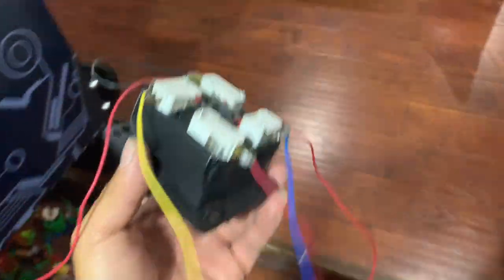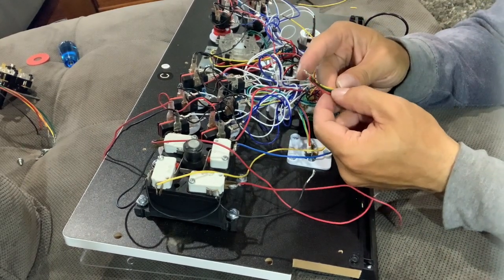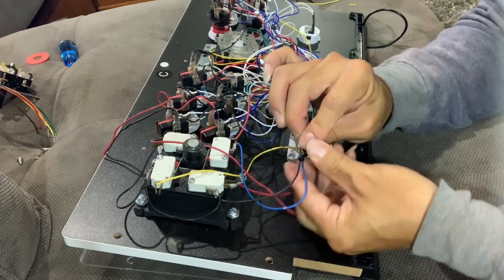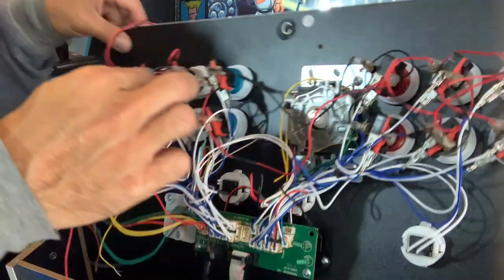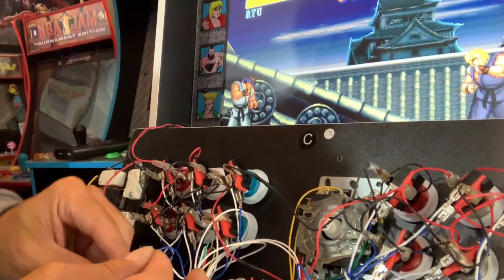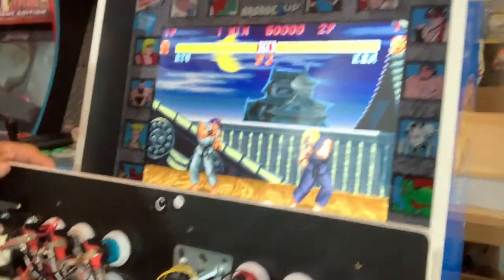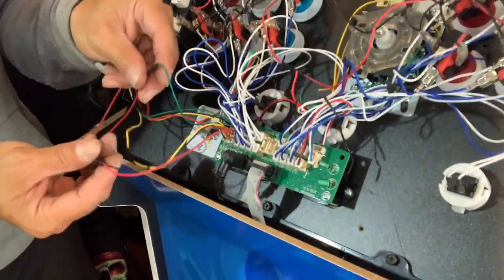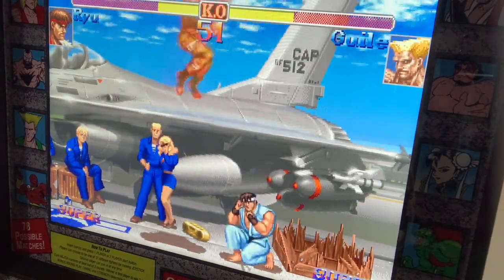Arcade1up Big Blue tutorial how to add happs sticks/sanwa and other brand sticks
easy tutorial enjoy guys